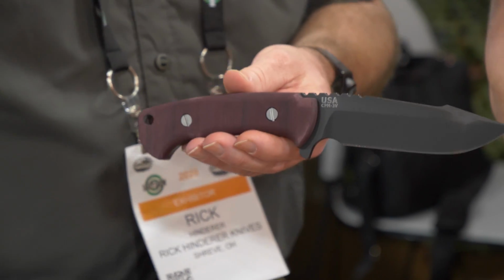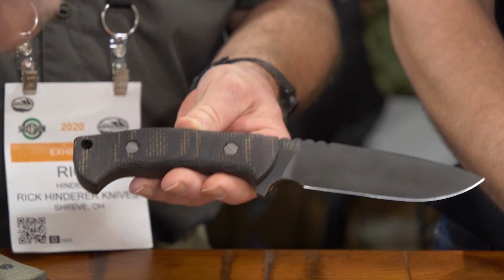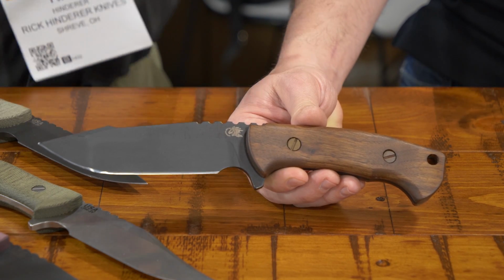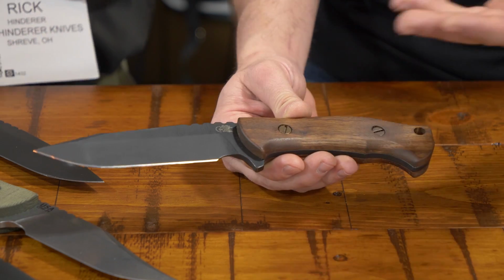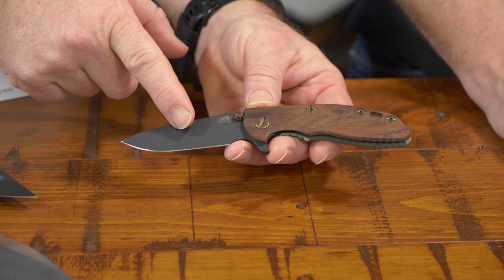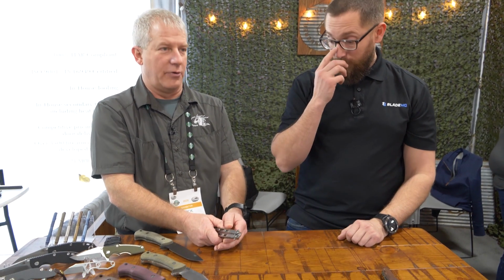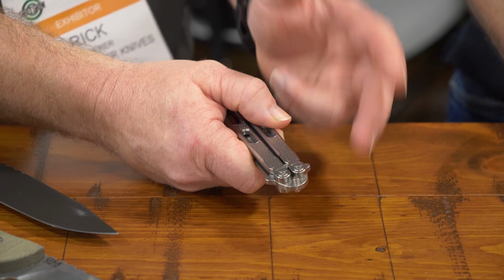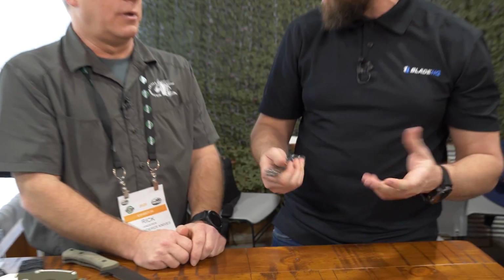NEW Hinderer Knives | SHOT Show 2020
Rick Hinderer has some awesome new knives to show off to Zac.